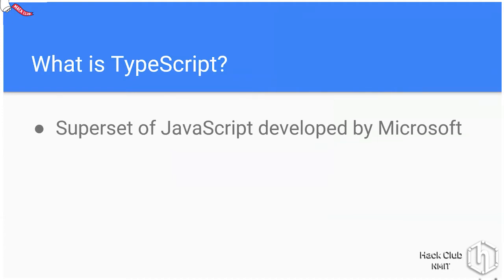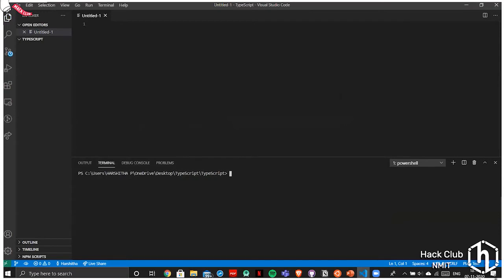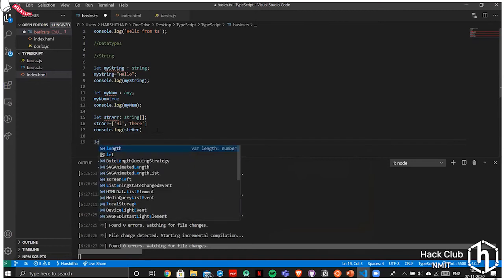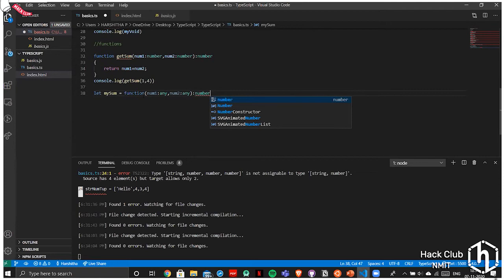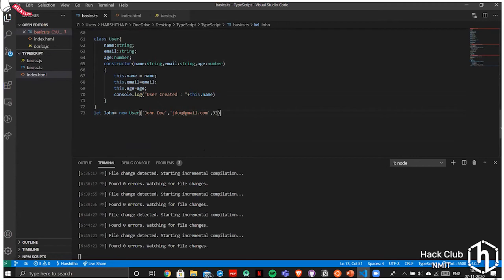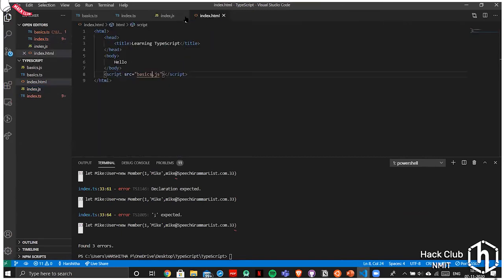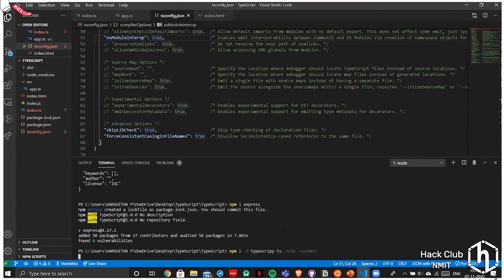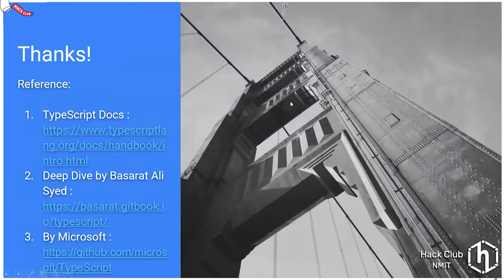Intro to Typescript | Hack Club NMIT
This is a recording of the webinar conducted by Hack Club NMIT on the 7th of November 2020.

Harshitha P, a member of Hack Club NMIT gives us a very concise introduction the Typescript programming language.